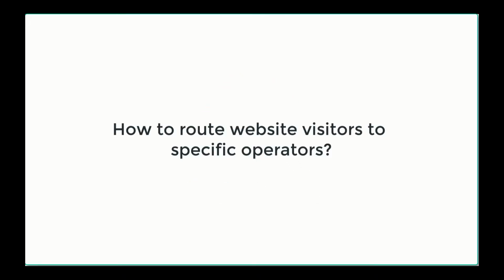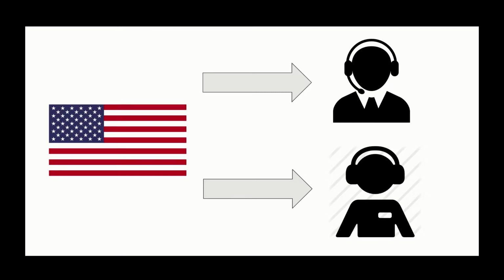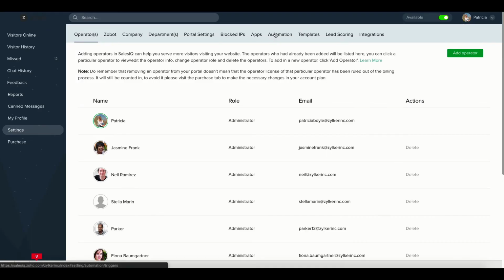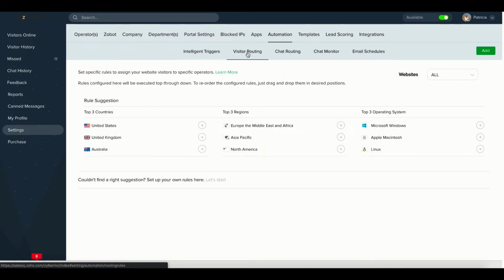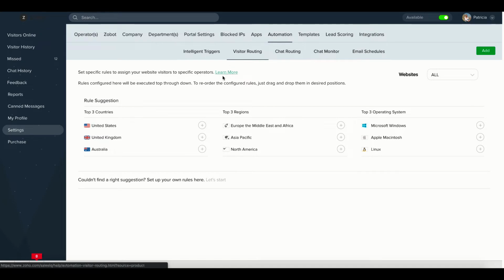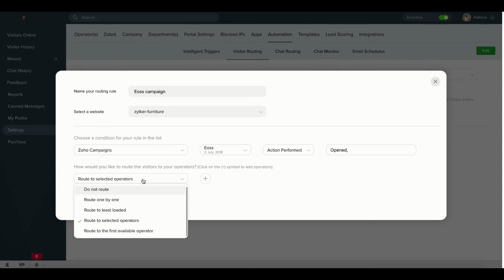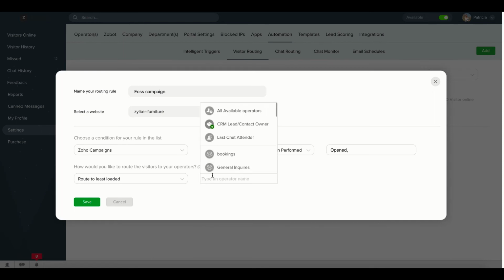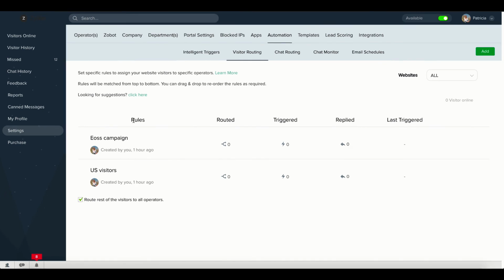Visitor routing final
Learn how to route visitors to the right set of operators based on the latter's expertise.